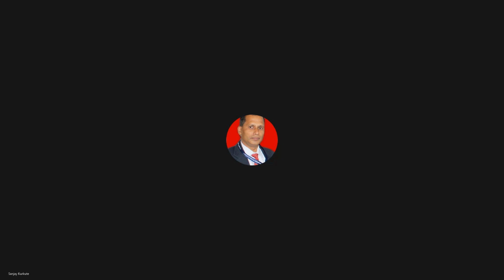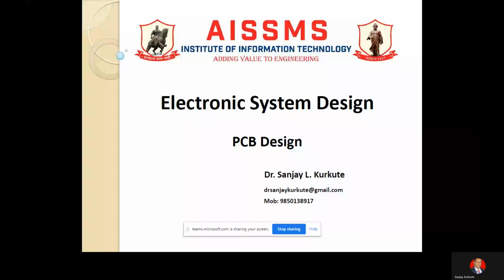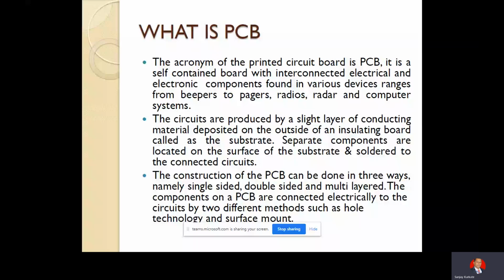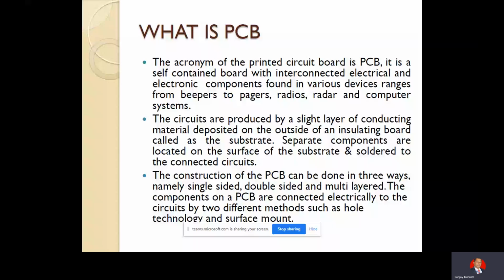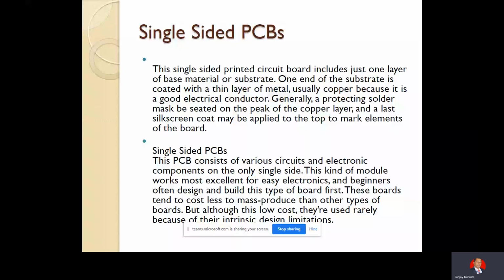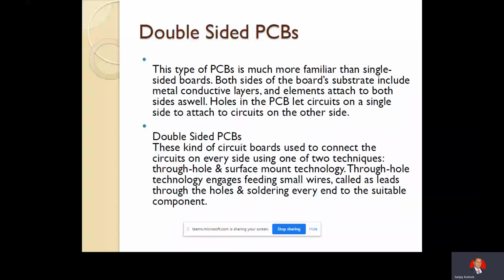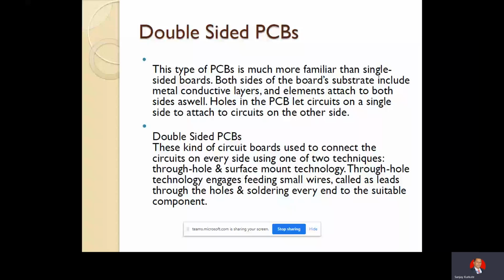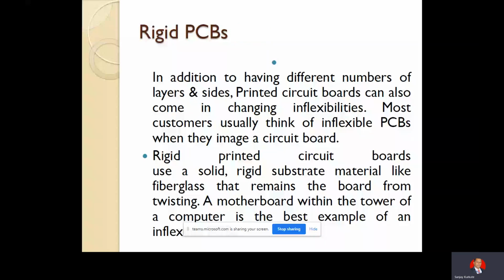PCB Design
Electronic System Design: PCB Design
Video By- Dr. Sanjay Kurkute
 Electronic System Design Topic: PCB Design, Types of PCB Design, Single Sided PCB, Double Sided PCB, Multilayer PCB, Rigid PCB, etc.